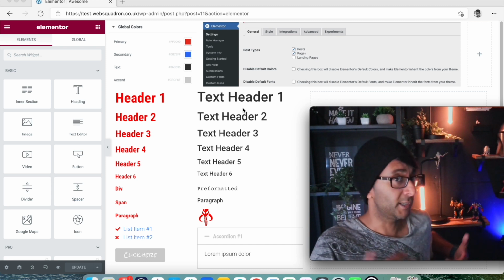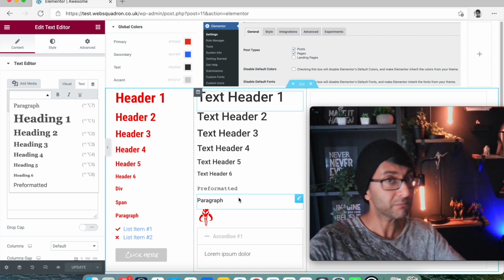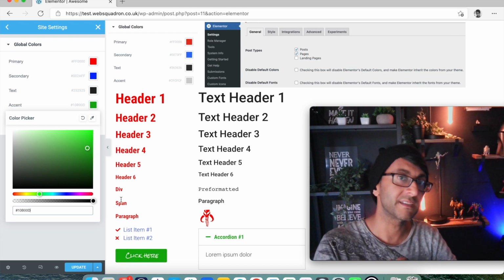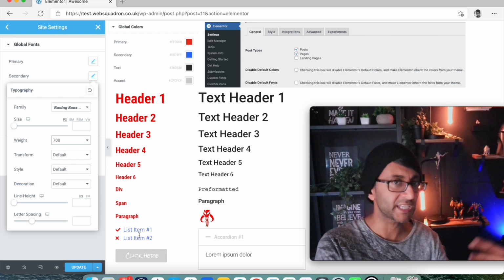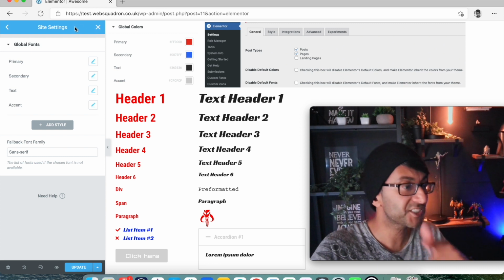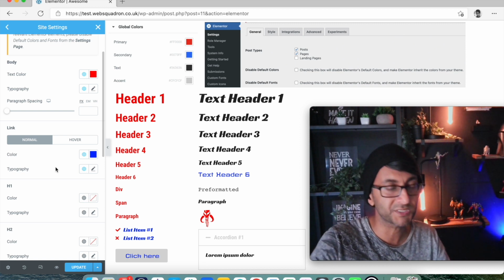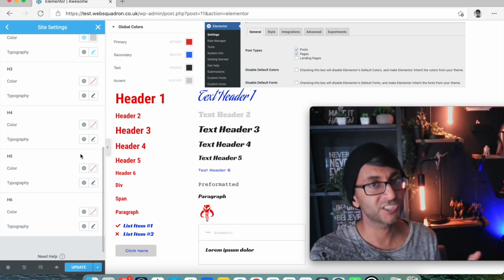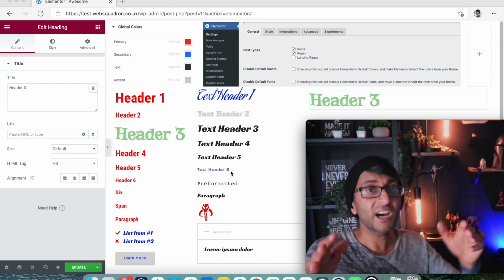Make Sense of Elementor's Global Colours, Global Fonts and the Typography Settings with Examples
It's easy to get confused over Elementor's Global Colours, Global Fonts, and Settings, but once you watch this, you'll appreciate which setting to use when and how they impact on Headers and Text.

I've set up a page with example text to see how they change as we go along!